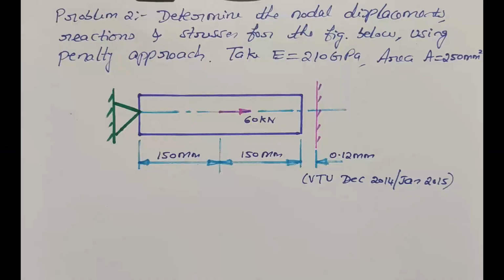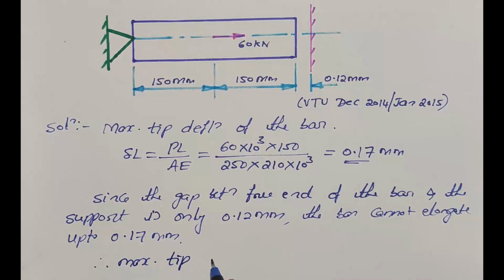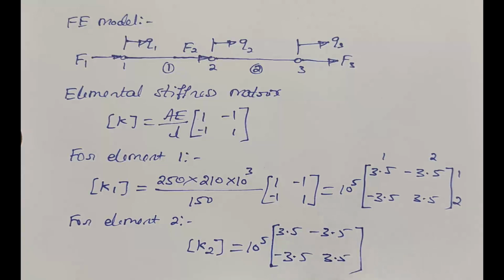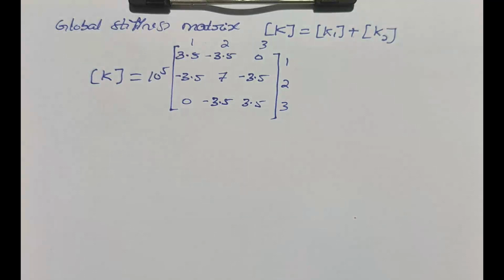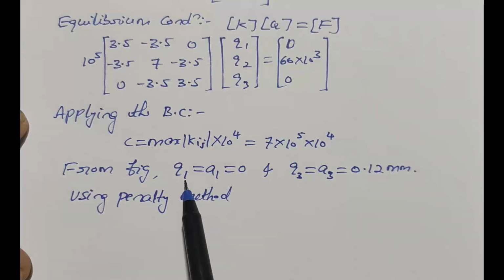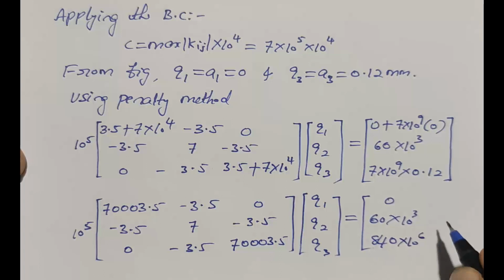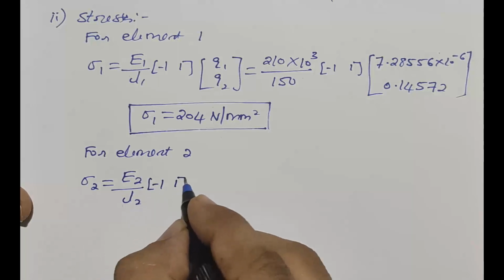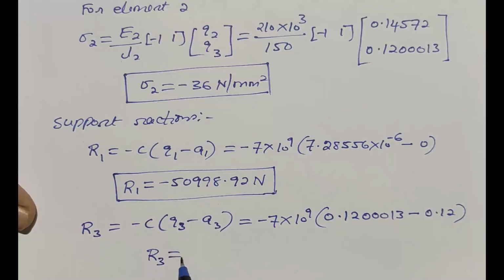Problem #2 on 1D bar using Penalty Approach [Module II, Lecture-15]